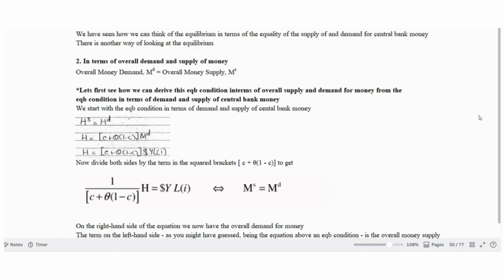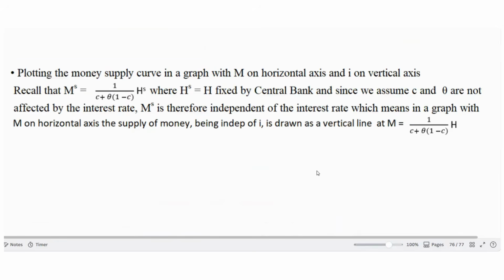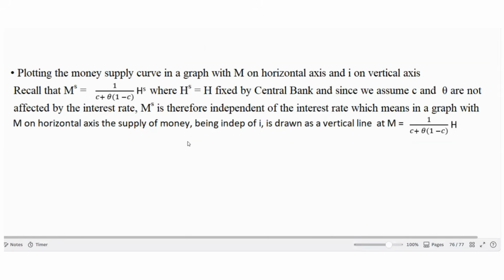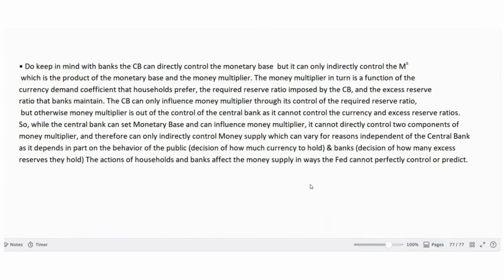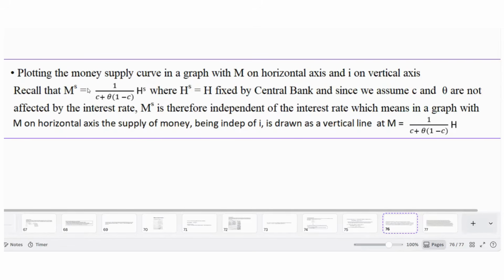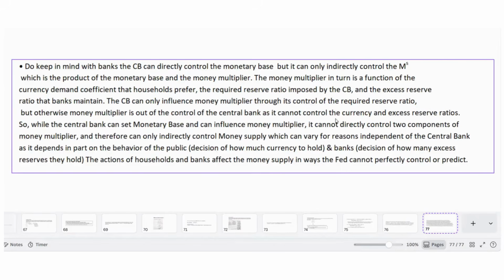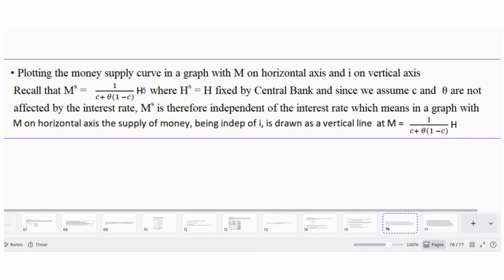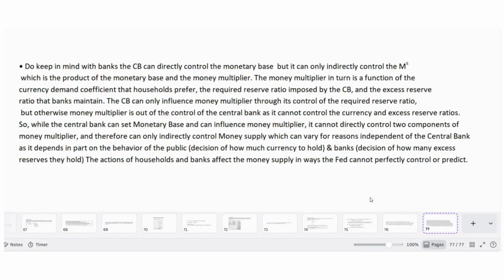Blanchard Chp 4- Part 23: Plotting Money supply curve in case of banking sector